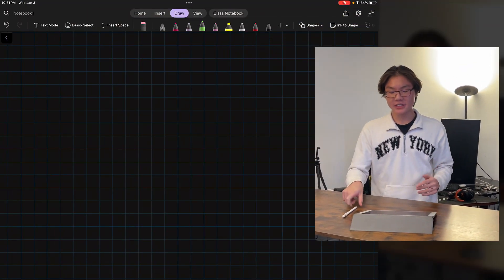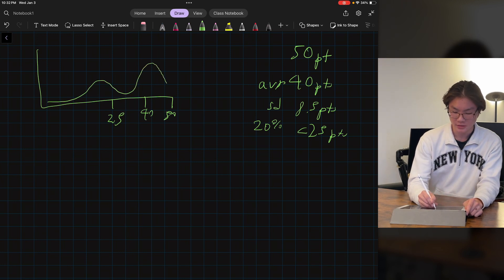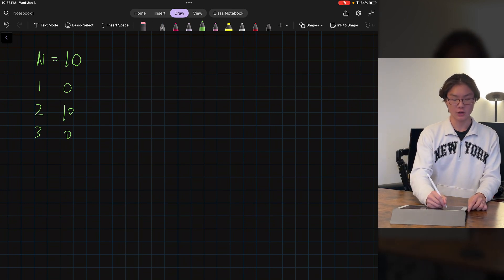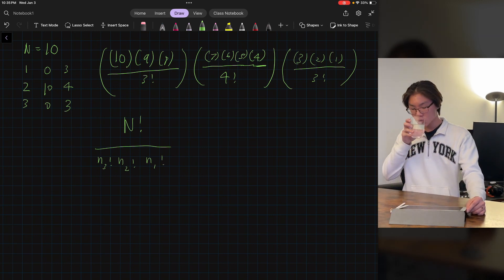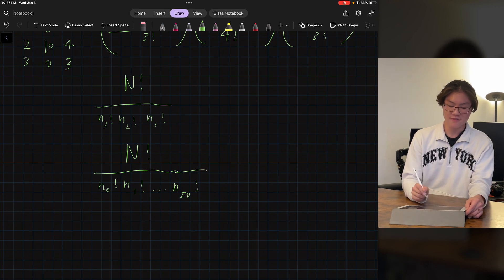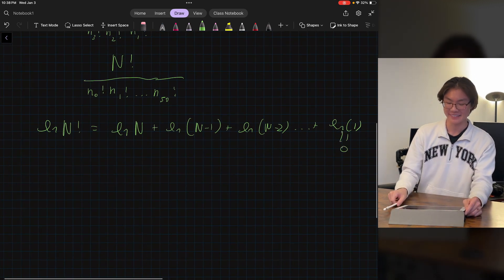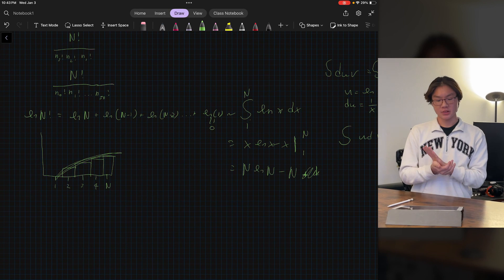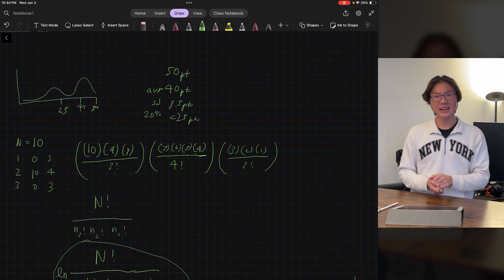Finding The Most Probable Grade Distribution (Part 1)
After tests, students ponder their class grades while teachers seem to design tests that yield bell-shaped grade histograms. In this two-part series, I delve into the math and Python solution for this intriguing problem of finding the most probable distribution..

For this video (Part 1), we first derive the number of ways (permutations) N students can be distributed into a grade distribution, noting that the grade distribution with the most number of permutations would be the most probable one. Next, we realize that when the number of students (N) is large, factorials become large quantities that cannot be represented with 64-bit floating point data types. Thus, we turn to deriving Stirling’s approximation (ln N! = N ln N - N), which involves doing the opposite of the traditional Reimann sum. That is, we approximate the sum of rectangular areas by an integral. Following an integration by parts, ignoring small terms, and grouping, we come to a tractable approximation for the natural log of the number of permutations of a grade distribution: -N ∑ p (ln p) where p is the fraction of students with a given score.